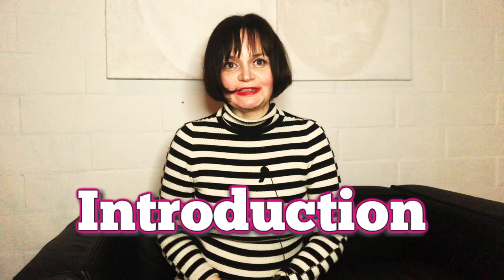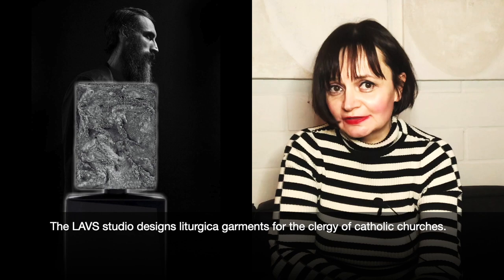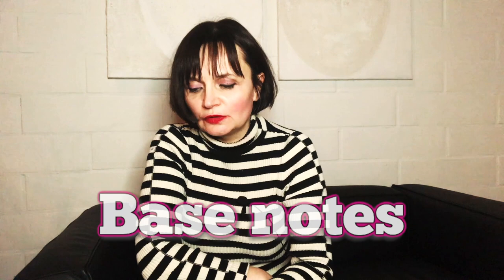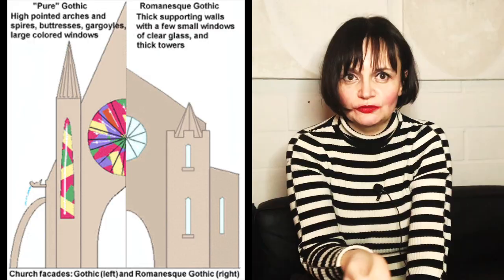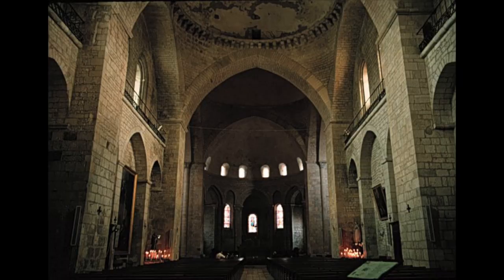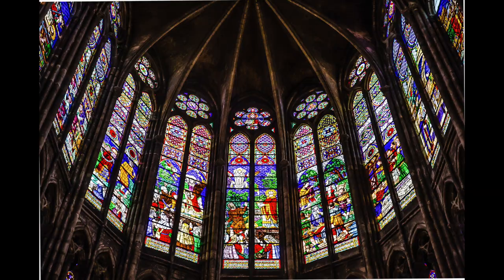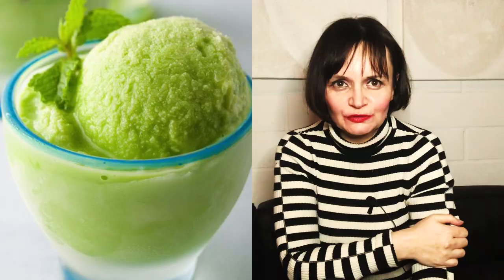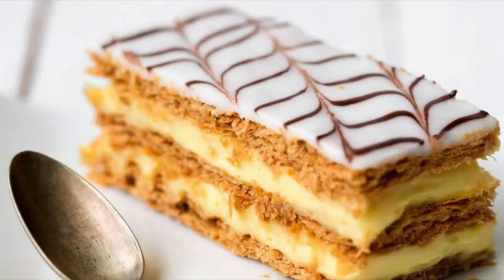⛪ Opus 1144 (UNUM) by Filippo Sorcinelli: a better, Gothic Shalimar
Opus 1144 by Filippo Sorcinelli: a Gothic Shalimar

Anne-Catherine compares the Romanesque style Shalimar by Guerlain and l' Heure Bleu by Chanel to Opus 1144, a refreshing perfume inspired by the innovative Gothic style architecture. Created by all-round artist Filippo Sorcinelli for his UNUM collection.

Inspired by Abbot Suger's renovation of the infamous Gothic style church Saint-Denis which was finished in the year 1144.